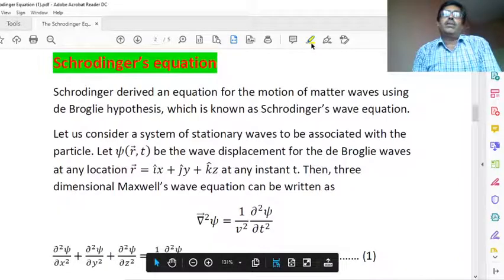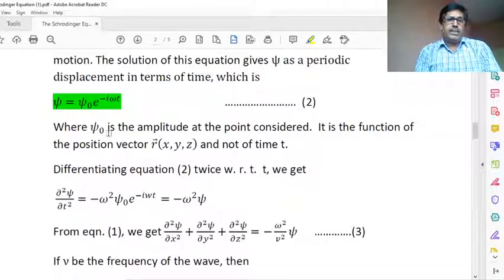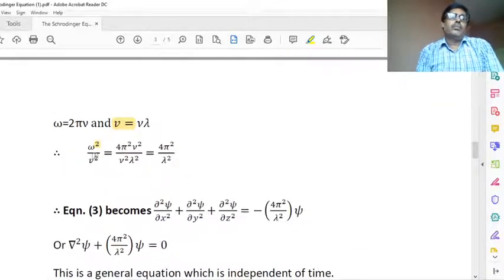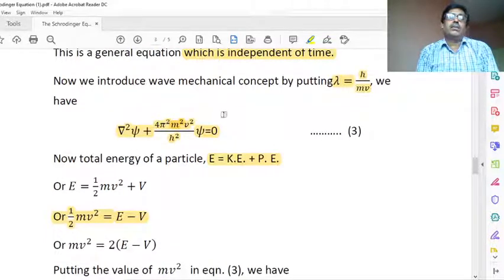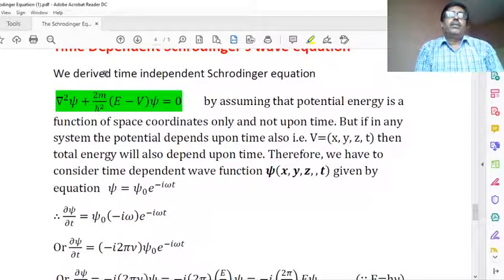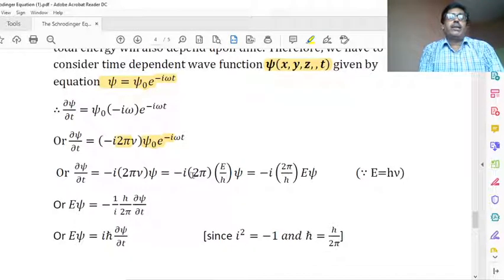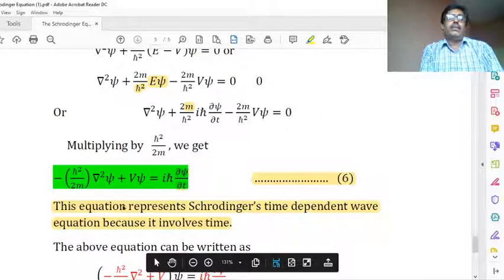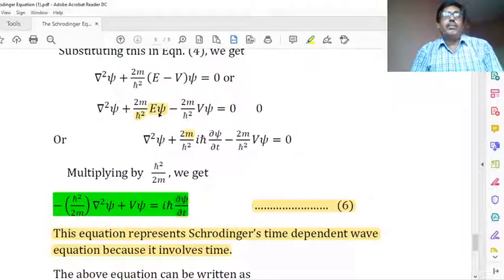Schrodinger's Equation for a Particle By- Gopal Pd Choudhary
D-III (Phy Hons) Paper- VA Quantum Mechanics